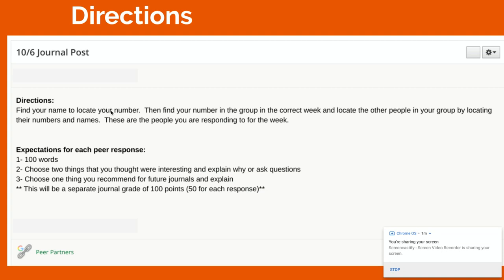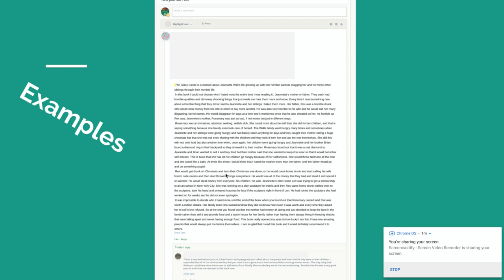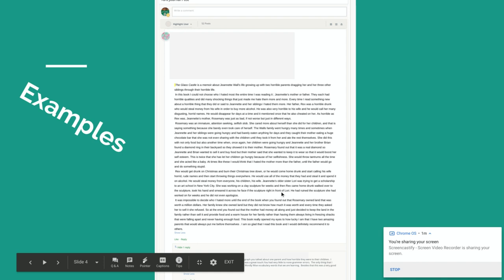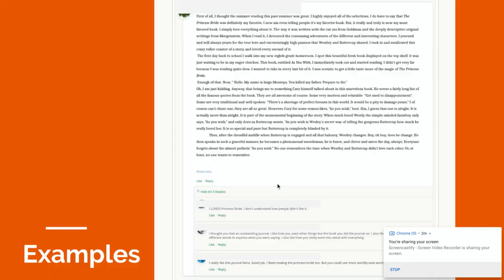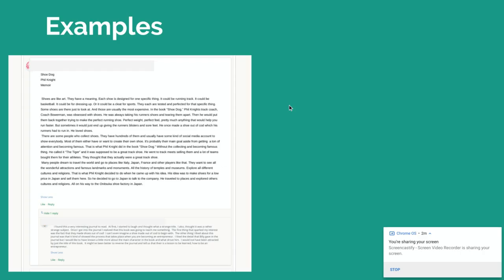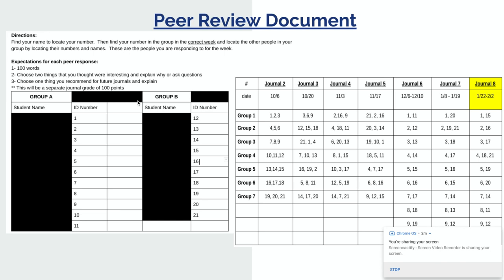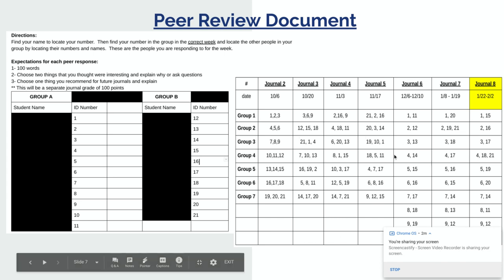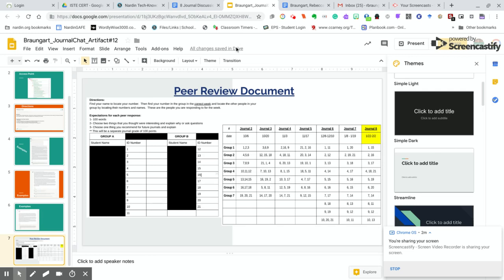Aug 19, 2019 1:36 PM